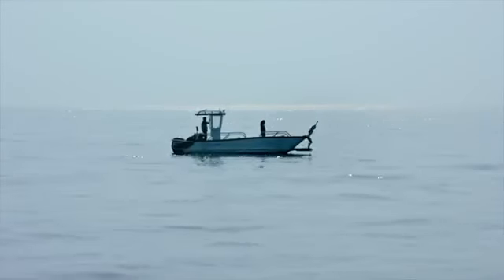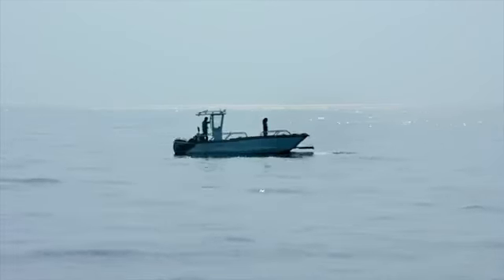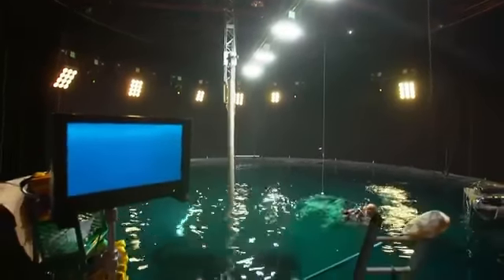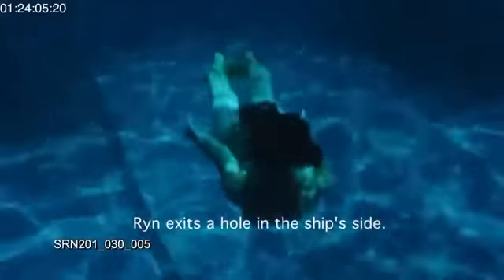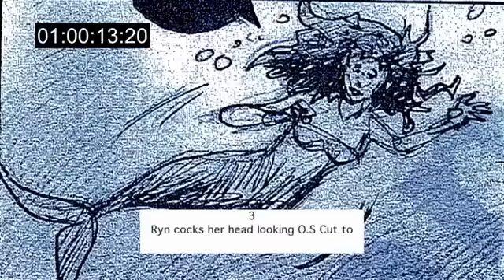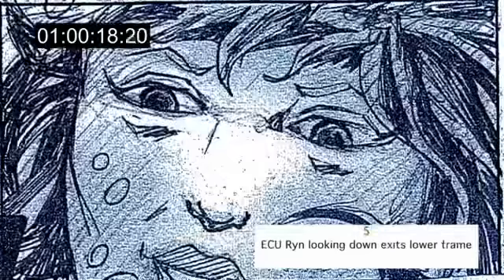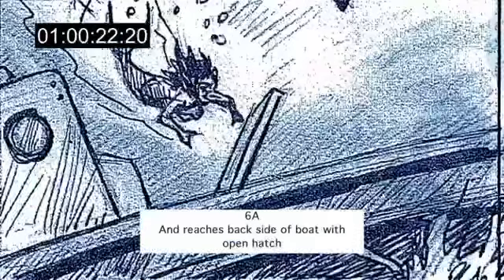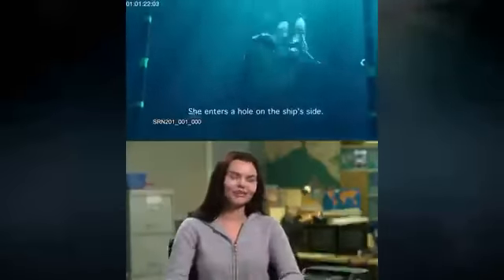Siren interview behind the scenes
Behind the scenes of Siren and Eline Powell interview
Al rights to siren